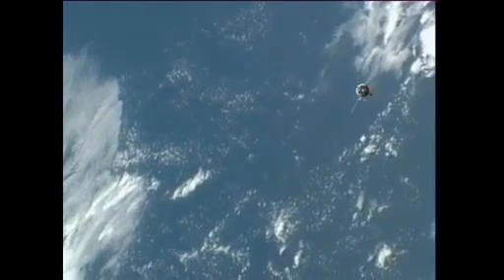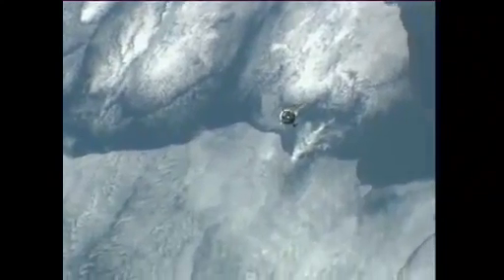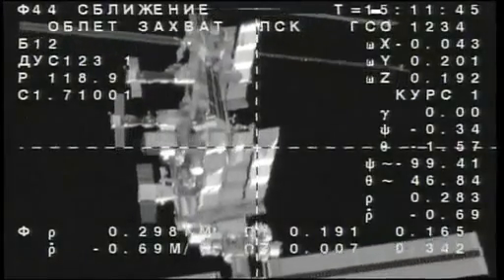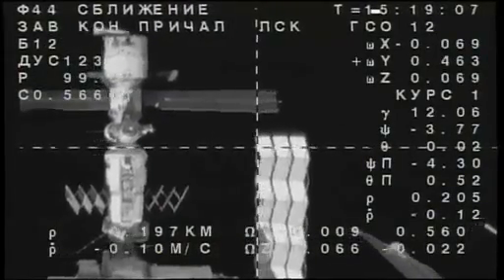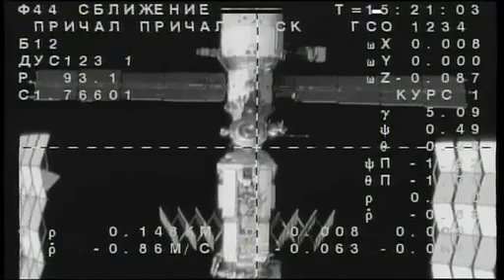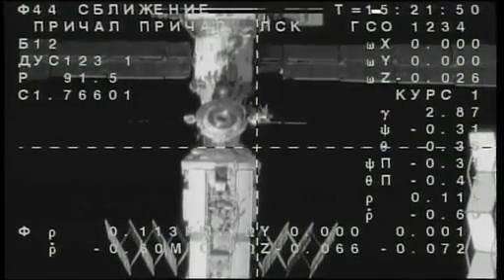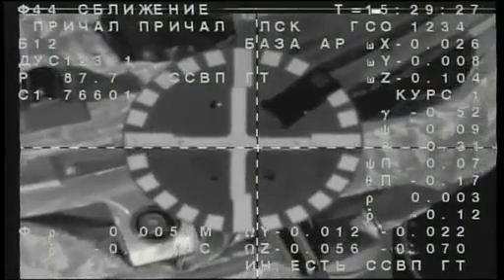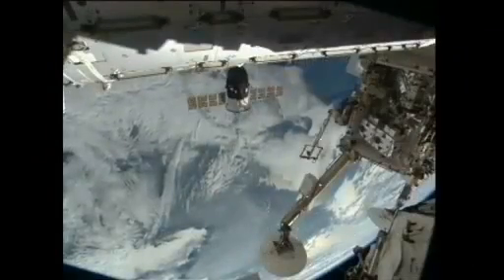Expedition 33 Soyuz Docks to Station